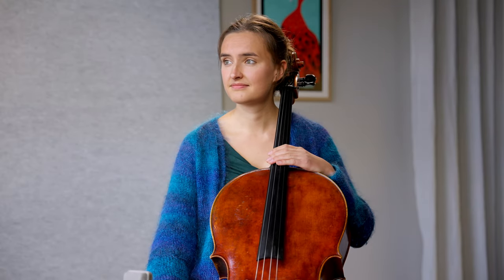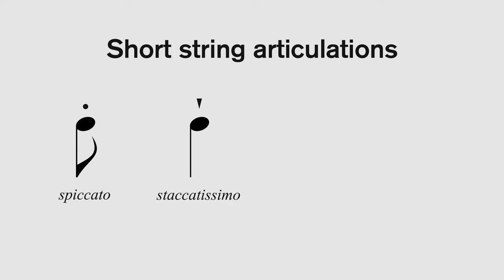SECRET MAP🗺️ for SHORT STRING patches? Articulation walkthrough with REAL CELLIST!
Enjoy a new episode in which Alex is joined once again by our beloved cellist Clara. Together they explore the various types of short notes a string instrument can produce, and how they are categorized, named, and notated.

A big warm thank you to Clara Baesecke and her cello 🎻 for supporting us on this episode.

00:00 - Too many short string patches ?
01:09 - Spiccato
05:04 - Ricochet
05:48 - Staccato
06:17 - Marcato
07:22 - Martelé
08:12 - Portato
09:32 - Detaché
10:13 - Pizzicato
11:44 - Snap/Bartók Pizzicato
12:16 - Col legno
13:26 - Saltando
13:58 - Outro

Assets used in the video:

Video/ Graphics:
Operating System Loading Overlay Animation: Youtube user: @tatyanah9434

Video creation credits:

Script / video concept 📜 : Alex Lamy, Eduard Flemmer
Script Consultation 🔍: Sascha Knorr, Hendrik Schwarzer
Camera 🎥 and Editing ✂️ : Fabián Barba Hallal
Motion graphics 🎨 : Michael Logar
Production Assistant 🎬 : Aleksi Oksanen